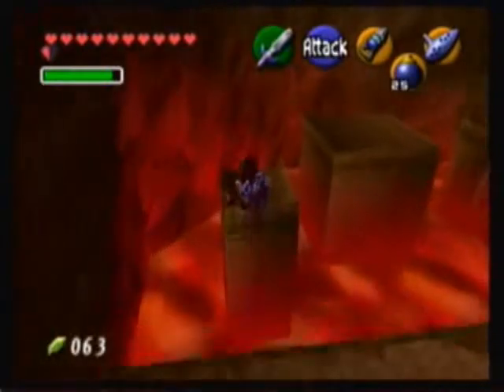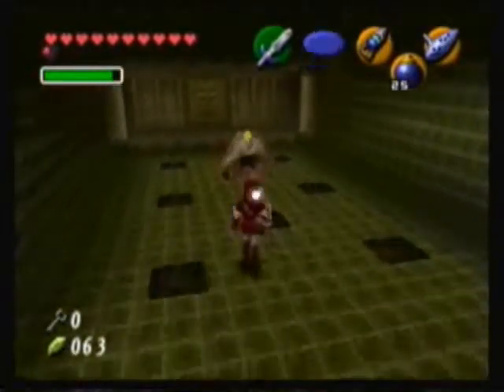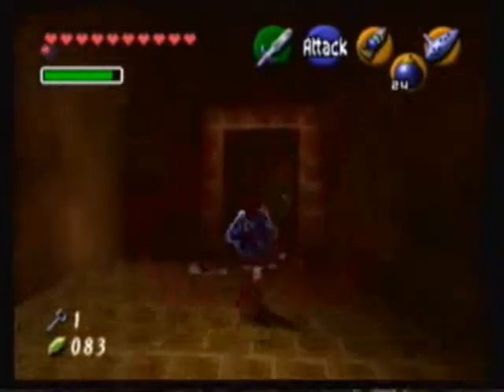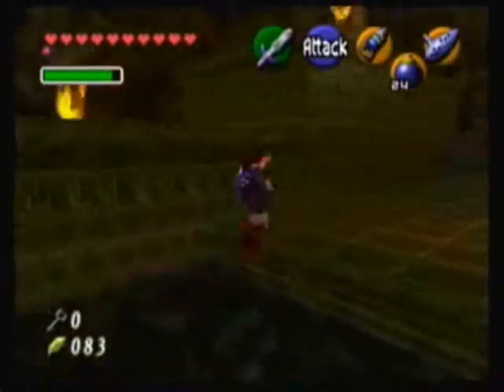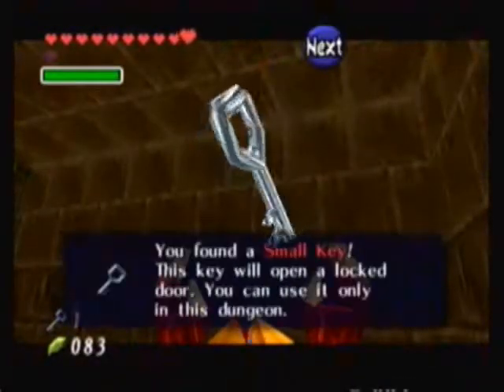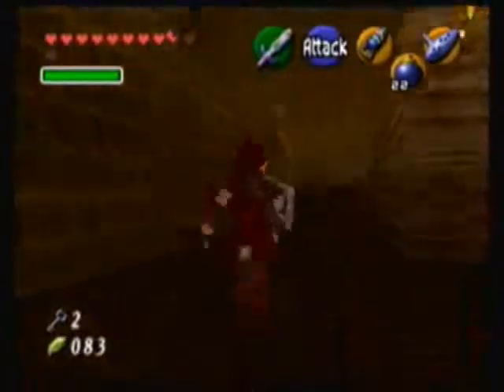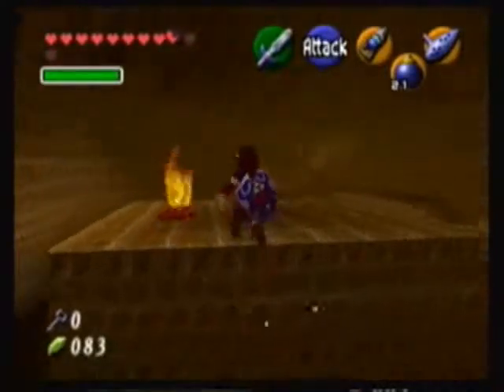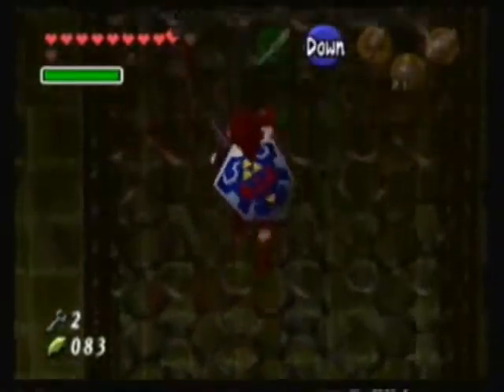The Legend of Zelda Ocarina of time (with voice-over) part 24 fire temple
The Legend of Zelda Ocarina of time (with voice-over) part 24. I enter the fire temple, meet Darunia again and save some Gorons